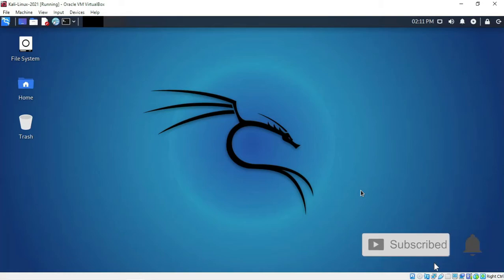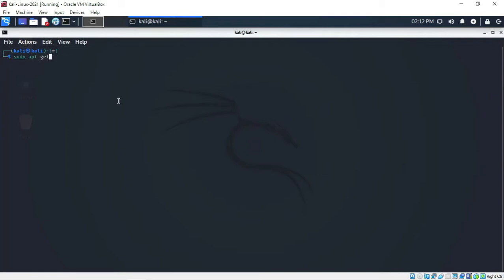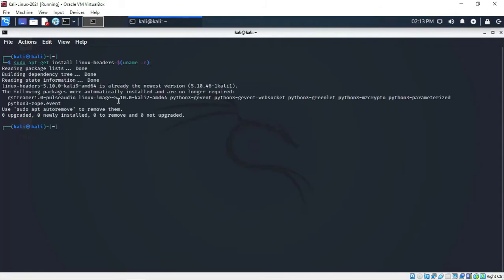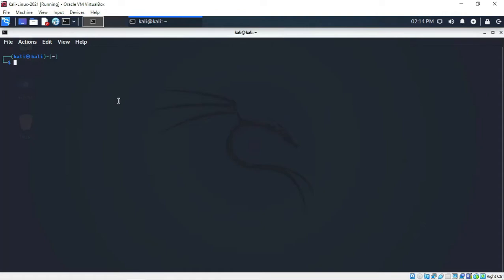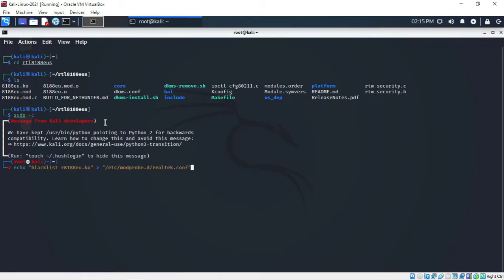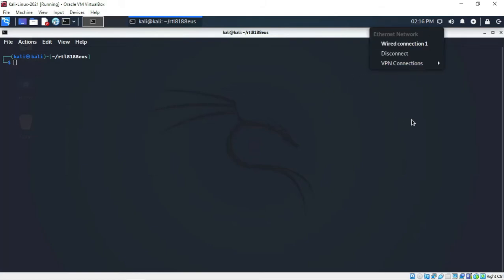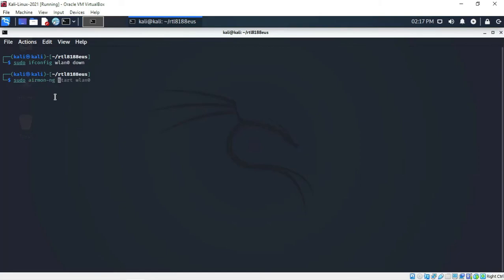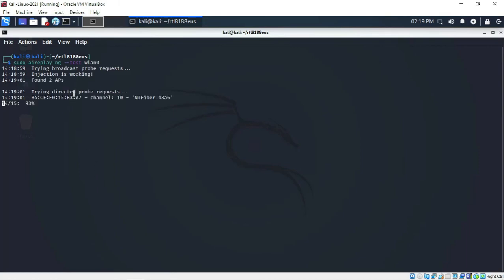Kali Linux 2021-TP Link TL-WN722n v2/v3-Monitor Mode and Packet Injection [100% Working]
In this video you will learn how to enable monitor mode and packet injection in in TP Link TL-WN722N v2/v3.